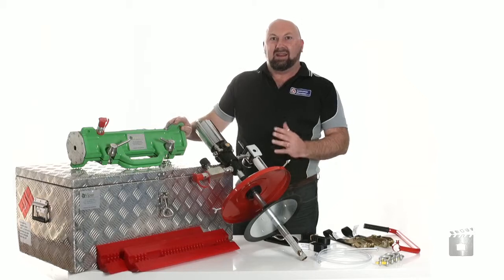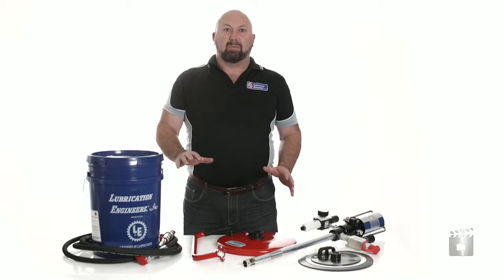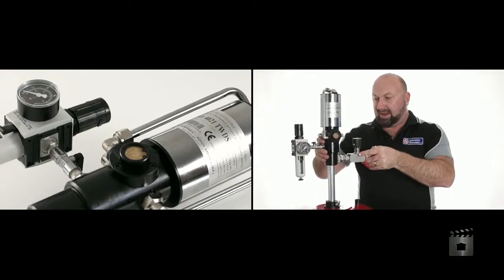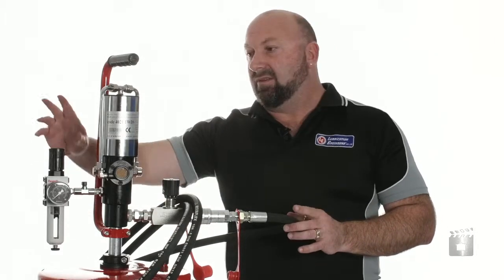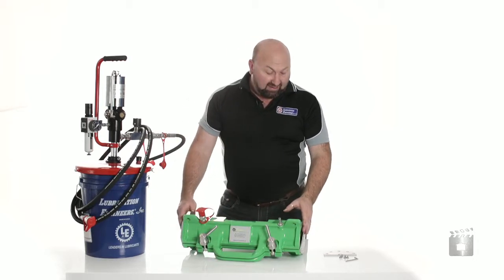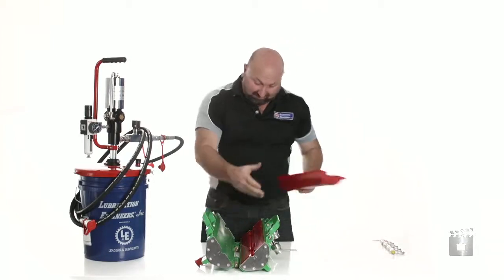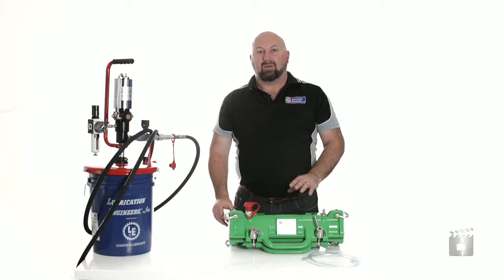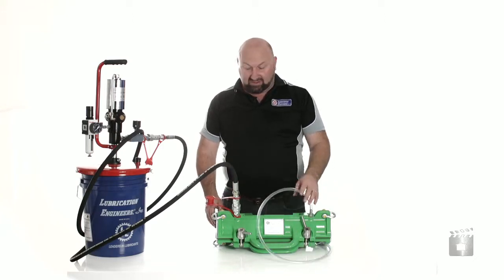Viper MKII Lubricator Assembly Video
Viper MKII Wire Rope Lubricator assembly instructions